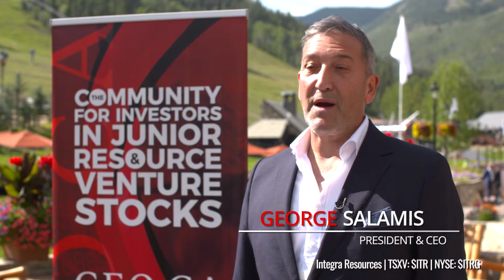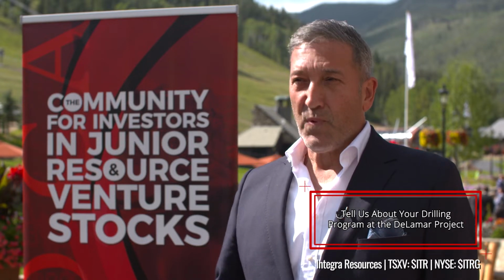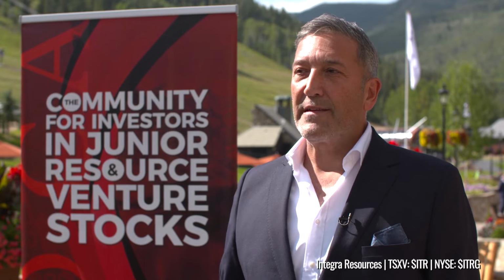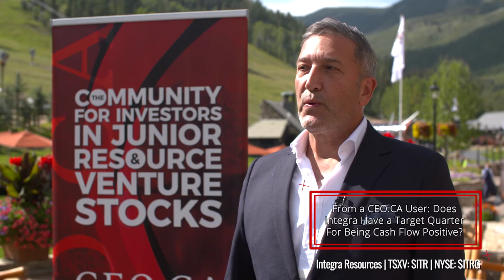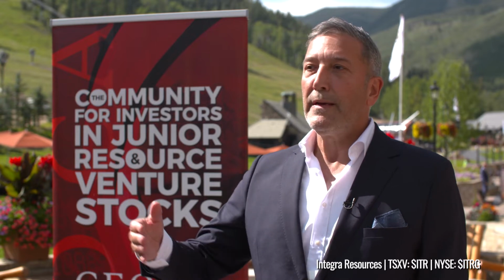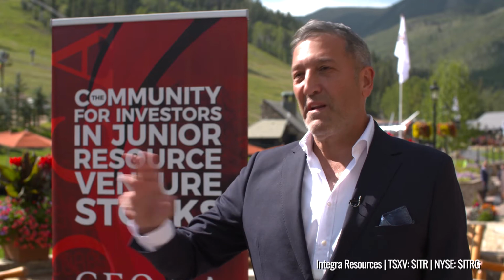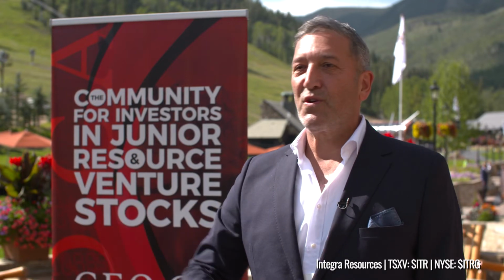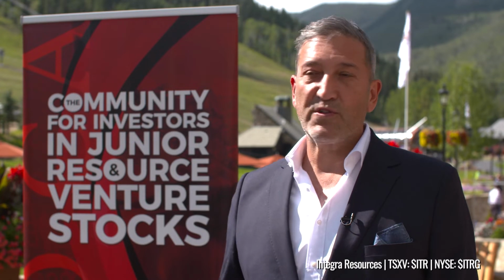Integra Resources on Exploring for Gold in the USA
CEO.CA caught up with George Salamis, President & CEO of Integra Resources Corp. (TSXV: ITR, NYSE: ITRG) to discuss drilling at their DeLamar project, targets for being cash flow positive, and steps they have taken to reach environmentally conscious investors.

0:00 Introduction
0:14 Tell us about Integra Resources?
1:23 Tell us about your drilling at the DeLamar project?
2:48: From a CEO.CA user: do you have a target quarter for being cash flow positive?
3:33 How can mining companies appeal to ESG investors?
5:35 What was your first ever investment?
7:08 Is there anything else you want to share about Integra Resources?

With over 9 million users and 18 million monthly page views, CEO.CA is the most active stock market dashboard and community for small-cap investors from over 164 countries to engage and learn with message boards, news, executive interviews, expert analysis and sector driven content. Since 2012, CEO.CA has brought millions of investors together to discuss their portfolio holdings and find new investment opportunities.

Individuals should assume that all information contained in this video is not trustworthy unless verified by their own independent research. Information contained in this video will contain "forward looking statements." These forward looking statements are subject to a number of known and unknown risks and uncertainties outside of our control that could cause actual operations or results to differ materially from those anticipated. Factors that could affect performance include, but are not limited to, those factors that are discussed in each profiled company's most recent reports or registration statements filed with the appropriate regulators. You should consider these factors in evaluating the forward looking statements and not place undue reliance upon such statements. To the fullest extent of the law, we will not be liable to any person or entity for the quality, accuracy, completeness, reliability, or timeliness of the information provided in this video, or for any direct, indirect, consequential, incidental, special or punitive damages that may arise out of the use of information we provide to any person or entity (including, but not limited to, lost profits, loss opportunities, trading losses, and damages that may result from any inaccuracy or incompleteness of this information). Any individual who chooses to invest in any securities should do so with caution. Investing in securities is speculative and carries a high degree of risk; you may lose some or all of the money that is invested. Always research your own investments and consult with a registered investment adviser or licensed stock broker before investing. We will not be responsible for the success or failure of any individual or entity which implements information received from this video. Learn how to protect yourself and become a more informed investor